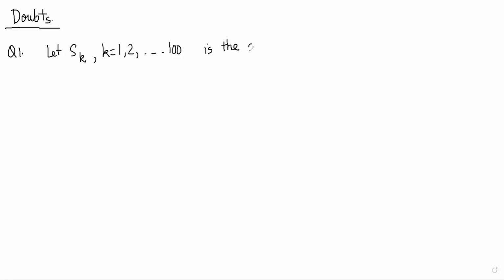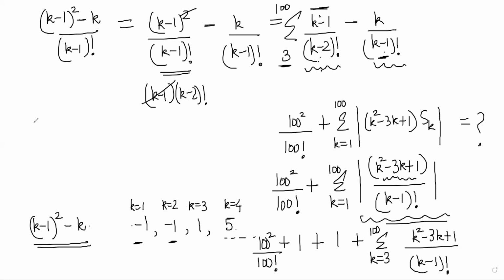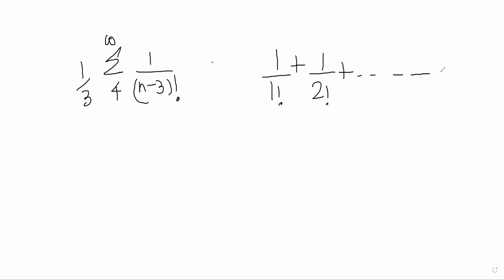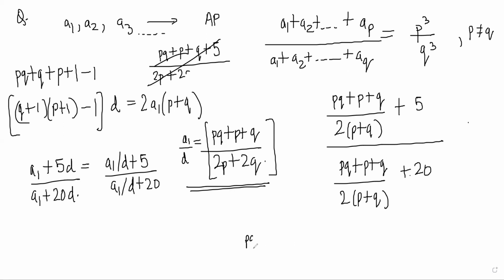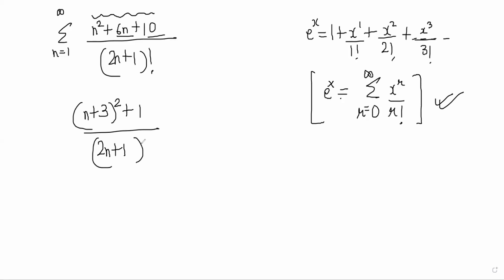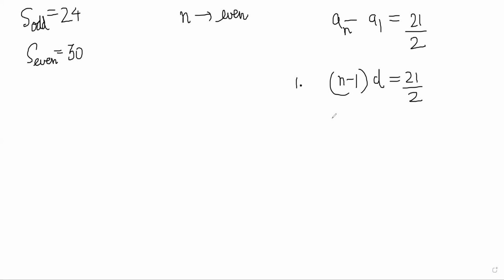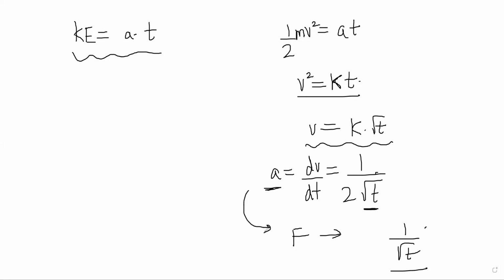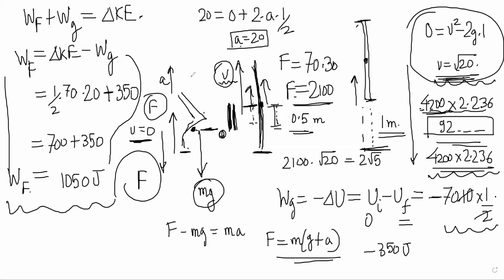Problem Solving for JEE Mains / Advanced.